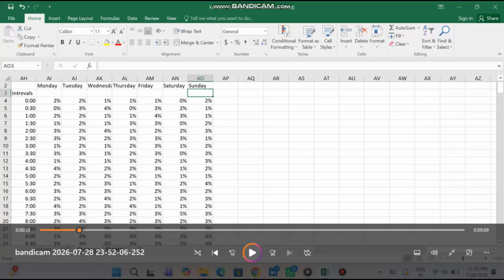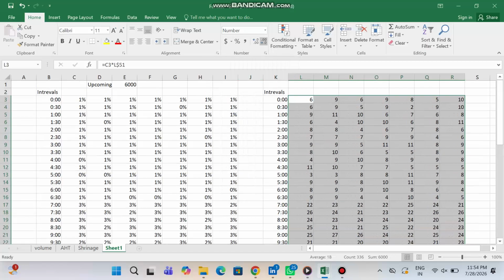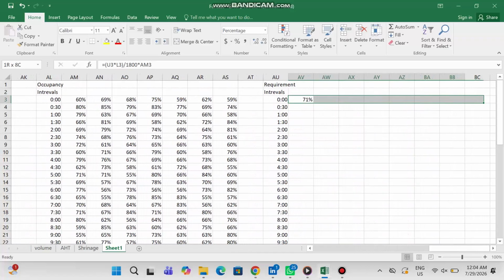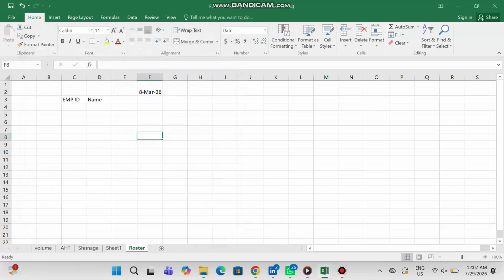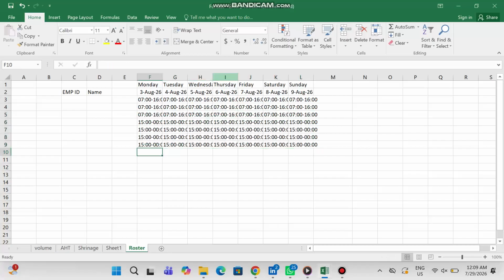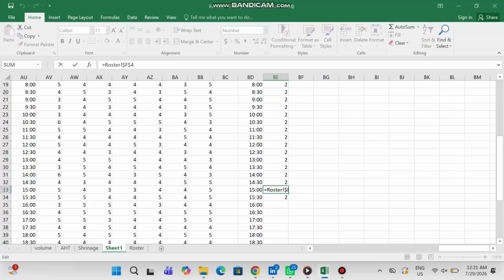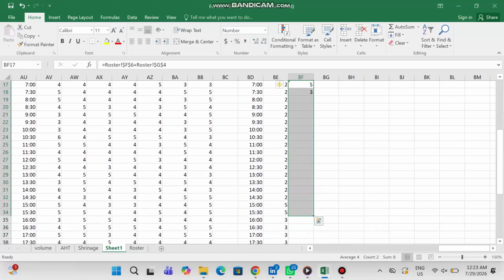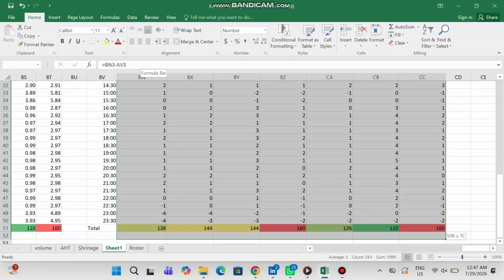Scheduling Series Part 5 | Staffing Calculation Using Linear Model in WFM | Beginner to Advanced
Welcome to Part 5 of the WFM Scheduling Series!

In this episode, you'll learn how to calculate staffing requirements using the Linear Model, one of the easiest and most practical methods used by Workforce Management (WFM) professionals for schedule planning.

📚 In this video you'll learn:

✅ What is the Linear Model?
✅ When to use Linear Staffing Calculation
✅ Step-by-step staffing calculation
✅ Real-time WFM example
✅ Advantages & limitations of the Linear Model

This video is perfect for:

Beginners in Workforce Management
Scheduling Analysts
Capacity Planning Professionals
BPO & Contact Center Employees
Anyone preparing for WFM interviews

Part 1 – Introduction to Scheduling
Part 2 – Schedule Creation Basics
Part 3 – Shrinkage Planning
Part 4 – Balancing Schedule & Client Requirements
Part 5 – Staffing Calculation Using Linear Model